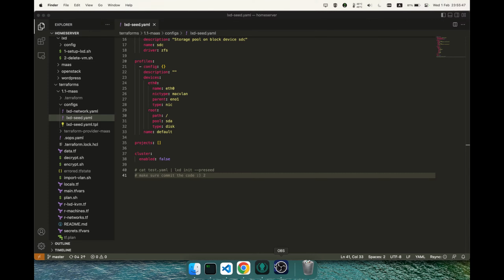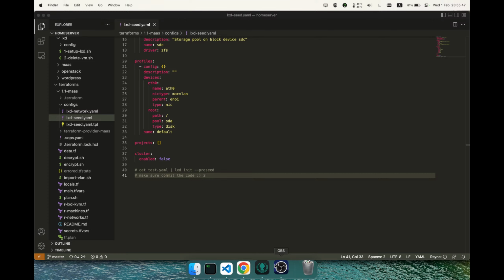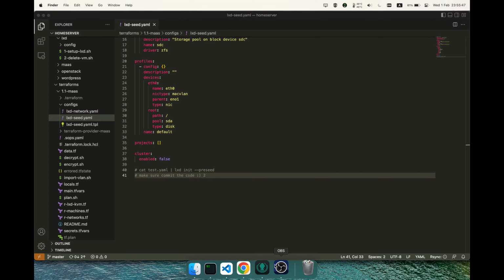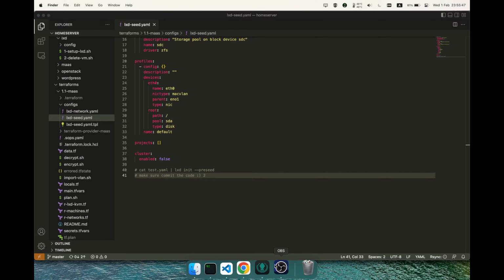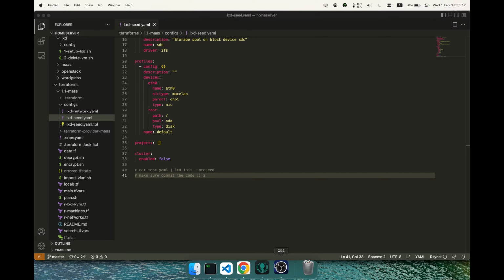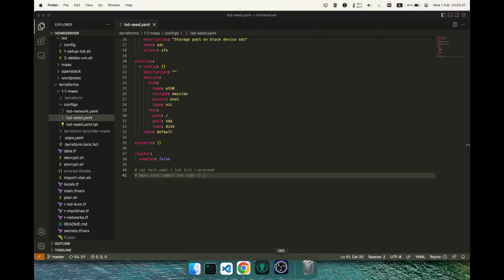Home server part 22 - Seeding LXD part 2